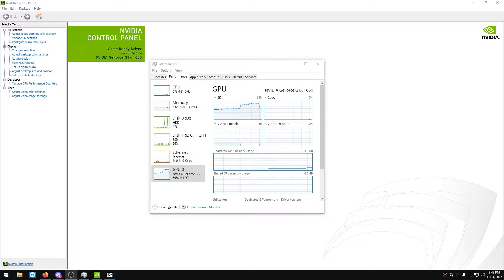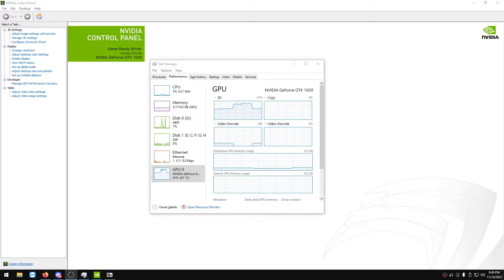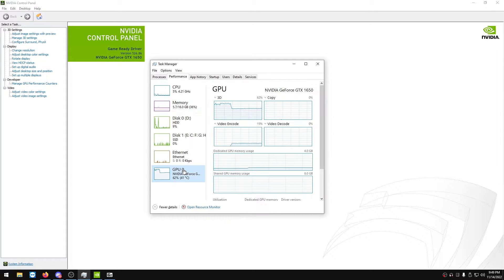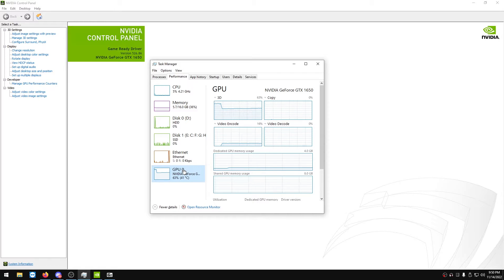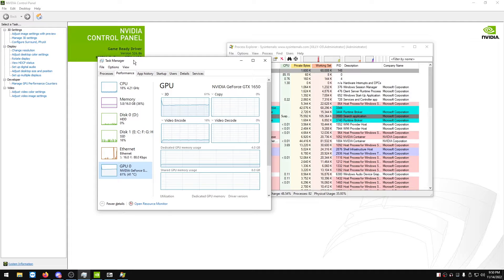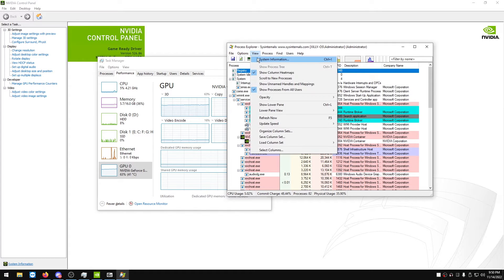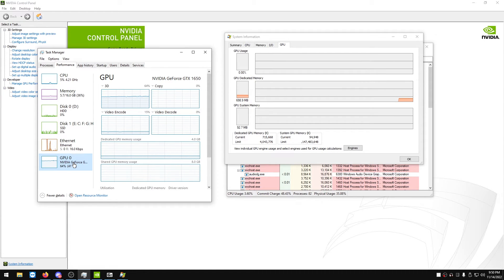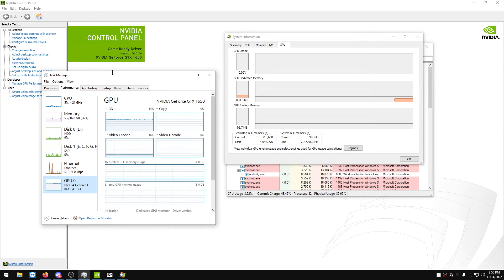How to fix HIGH GPU usage on new NVIDIA drivers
Really not a fix, it's just a visual bug in the task manager, I explain how you can use something else to monitor GPU usage. I'm using the latest NVIDIA driver in this video.